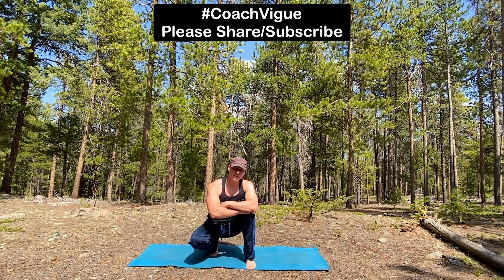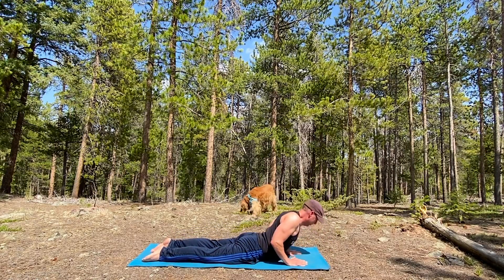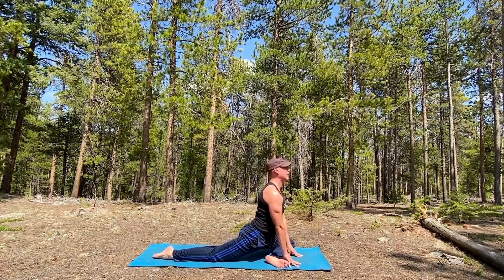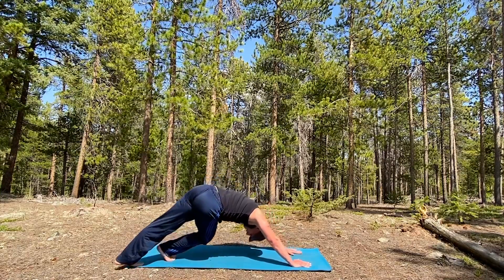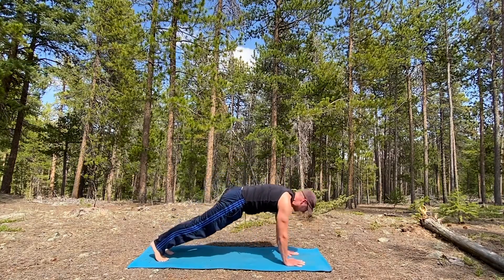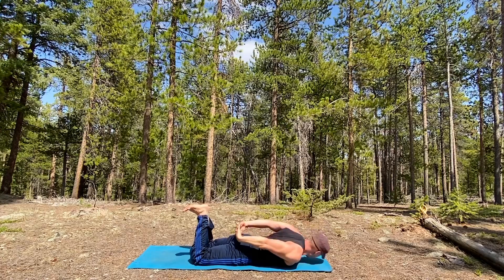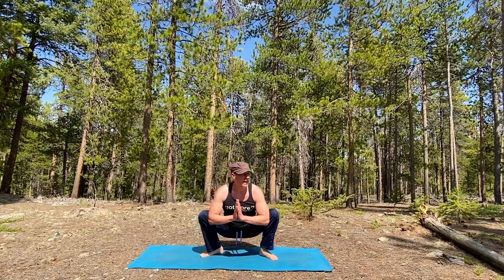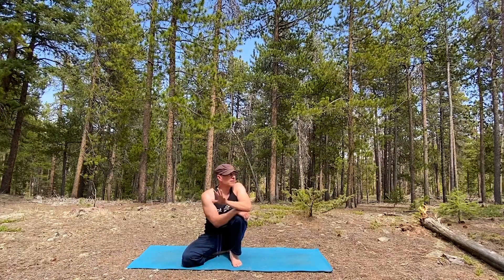20 Min Full Body Yoga for Stress & Anxiety - Power Yoga Stretch for Strength & Flexibility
My friend, enjoy this 20 min full body yoga stretch to erase anxiety, tightness, stress and confusion. This is a classic Coach Vigue flow from my time in Colorado so you will see my famous sidekick - Addie - pop up for a smooch, hump and hug. Enjoy and Share it on!